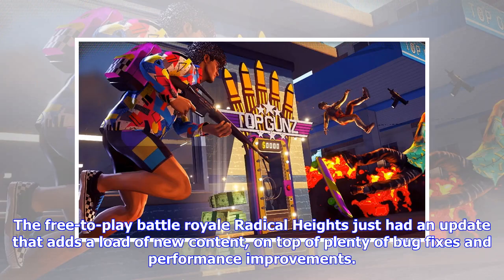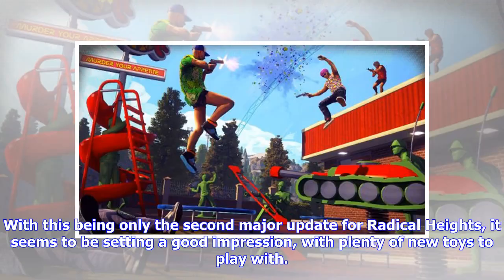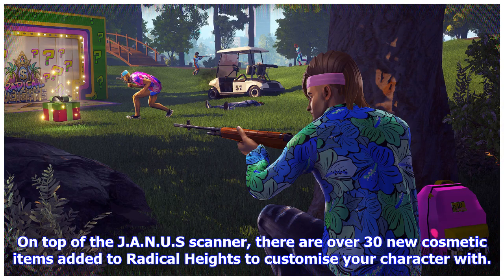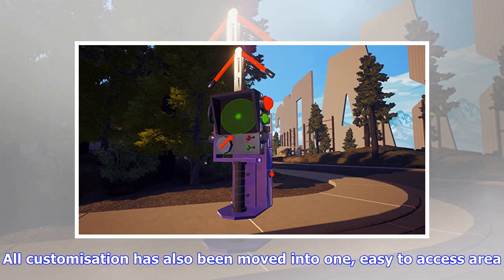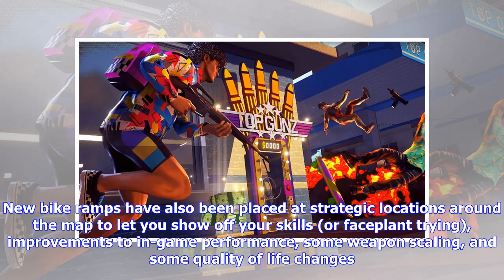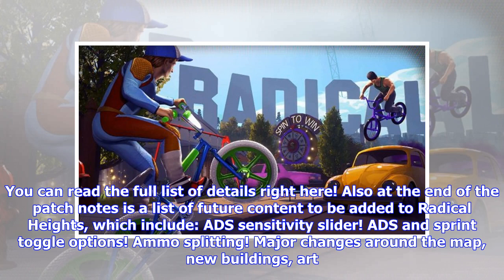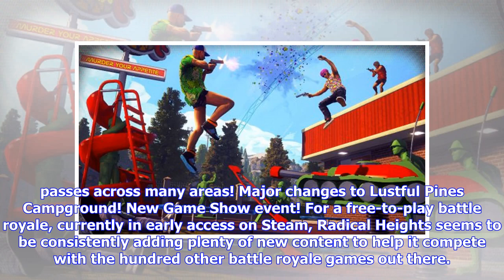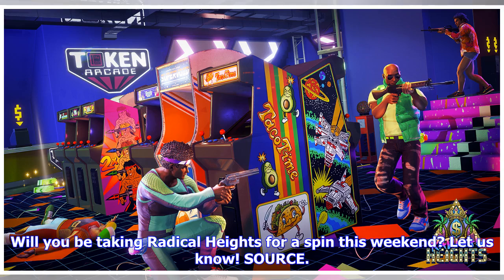Breaking News | New Battle Royale Radical Heights Adds New Gadgets and Bike Ramps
The free-to-play battle royale Radical Heights just had an update that adds a load of new content, on top of plenty of bug fixes and performance improvements. The highlight of the update is the new gadget, which reveals an enemy’s previous location. With this being only the second major update for Radical Heights, it seems to be setting a good impression, with plenty of new toys to play with. The highlight of the update seems to be the new J.A.N.U.S scanner, which scans all enemies in a large ra...